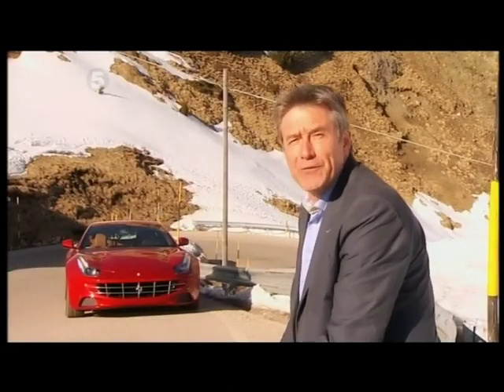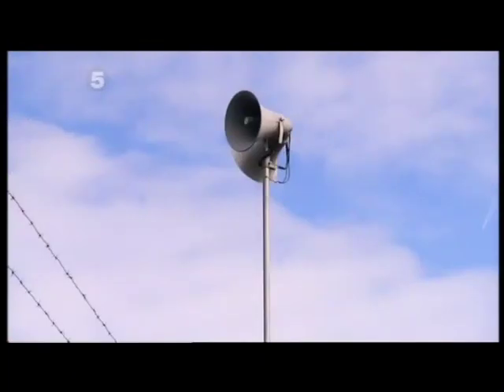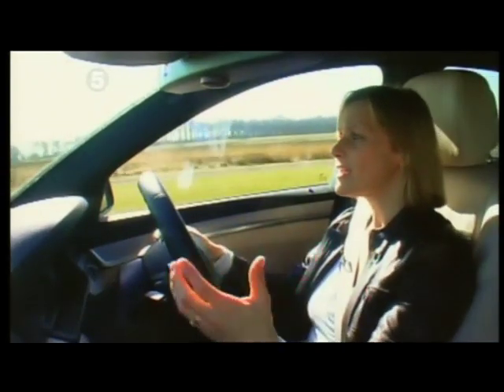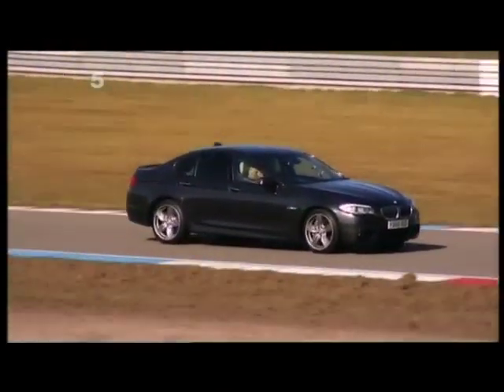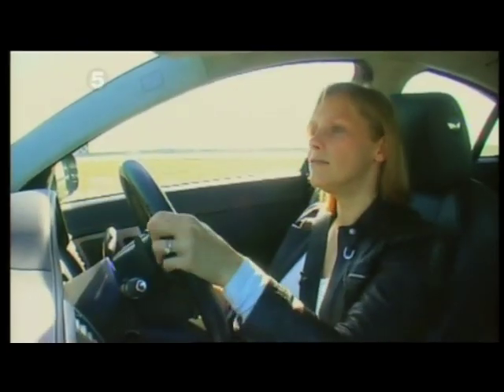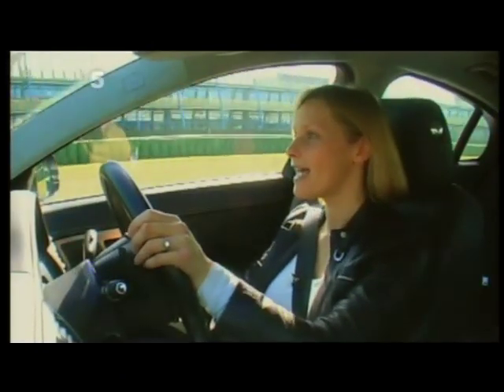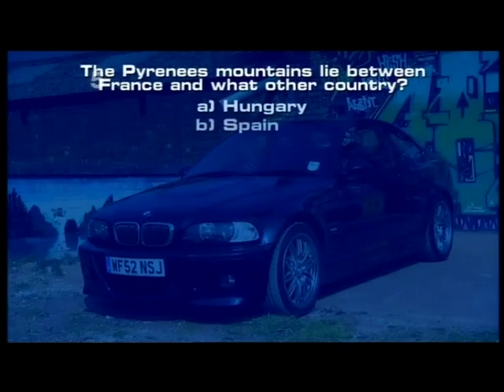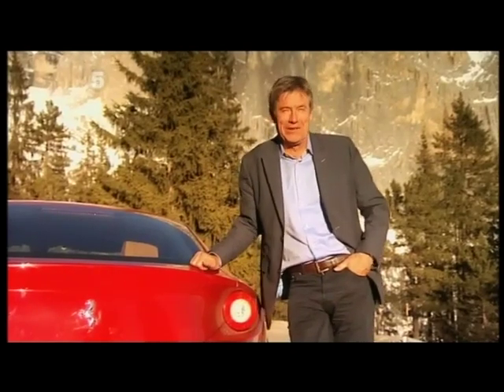Fifth Gear Shootout BMW 535d M versus Jaguar XF-S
Great comparison of two "sporty diesels".
All rights to Channel 5. Aired Friday 15th April 2011.